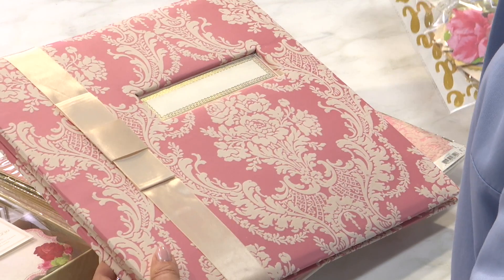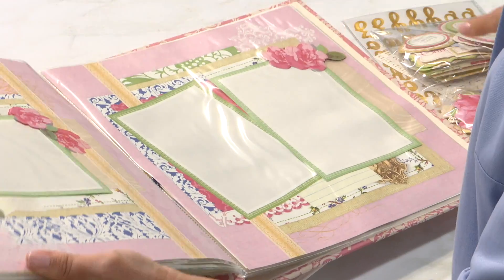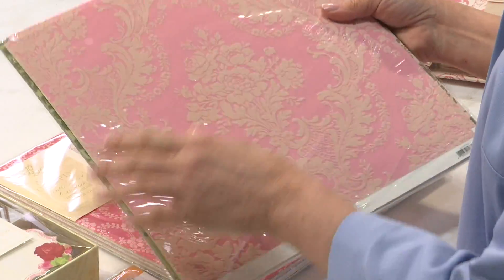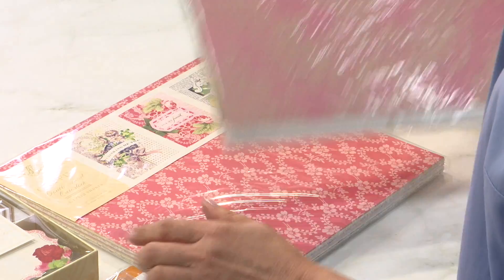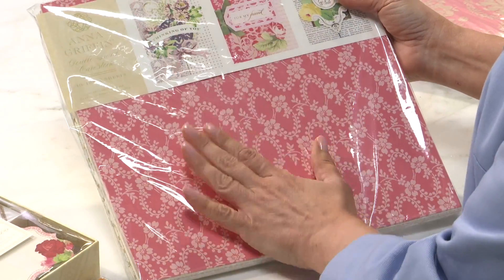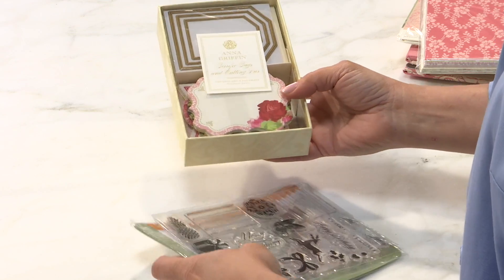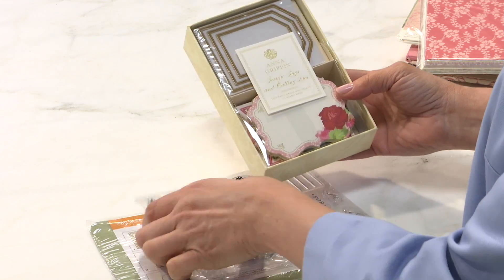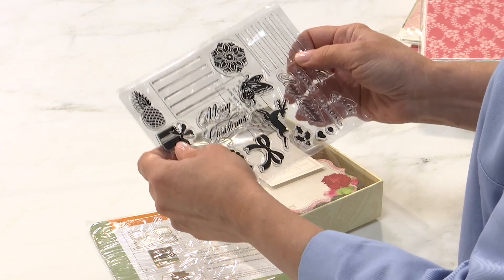National Scrapbook Month Grab Bag Giveaway- May 2018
We are giving away a grab bag prize every day in the month of May! To participate:

1. Like our Facebook Page
2. Like our posts
3. Comment on the posts
4. Share the posts
5. Share your own projects